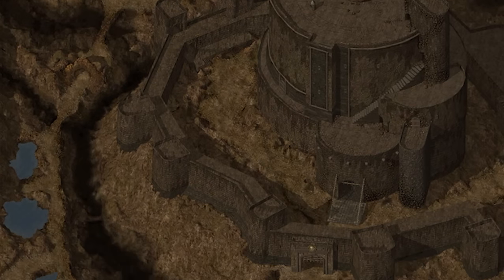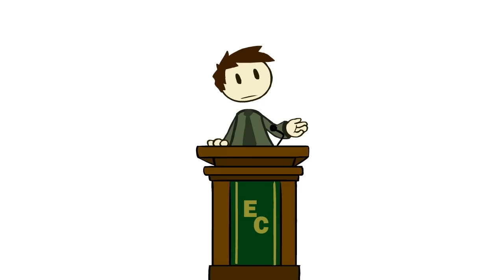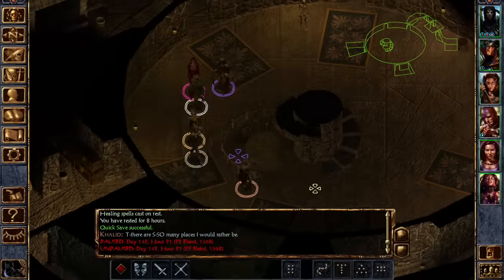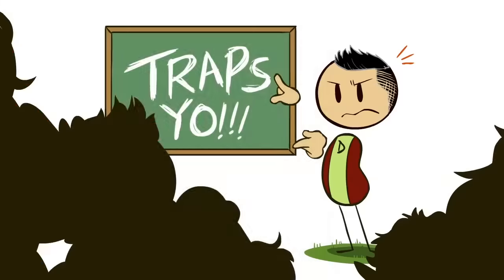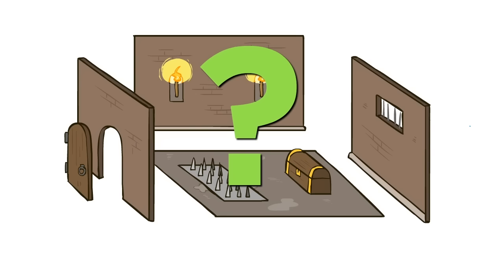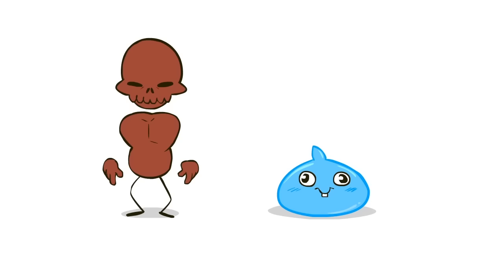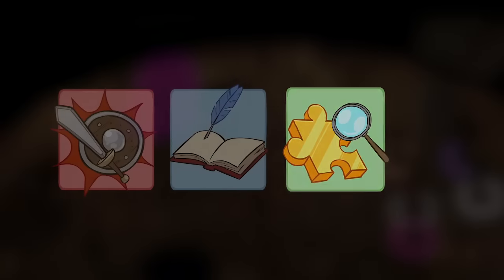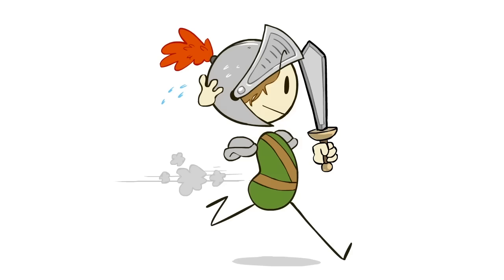Baldur's Gate: Durlag's Tower - Part 2: Dungeon Master's Guide - Design Club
Learn how game designers make dungeons by looking at one of the greatest teaching examples in gaming history: Durlag's Tower from Baldur's Gate.

Learn how League of Legends packs choice and conflict into a single map!

Would you like James to speak at your school or organization?